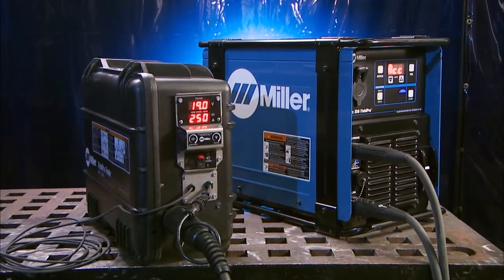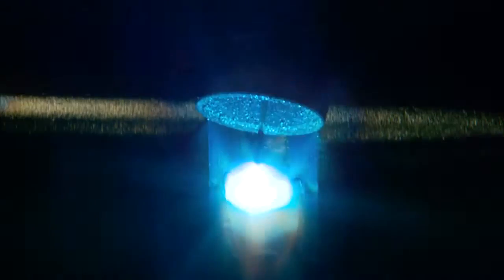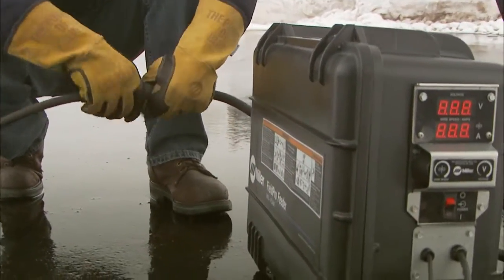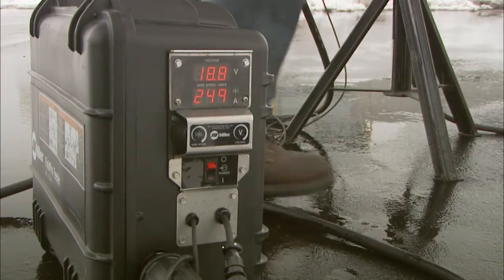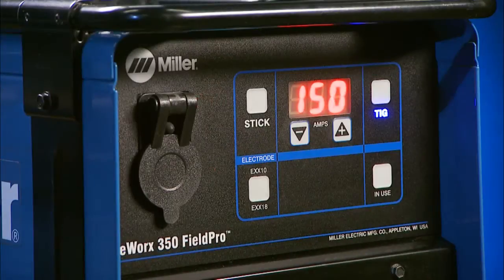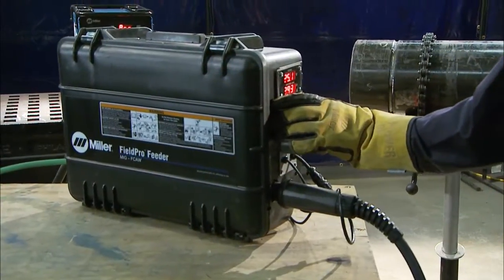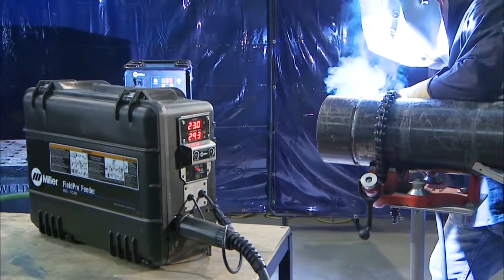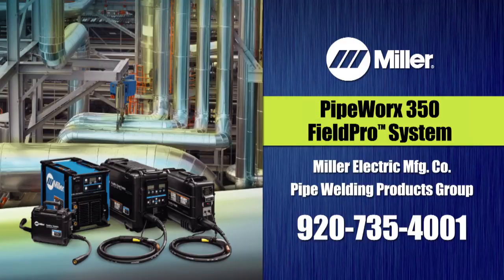PipeWorx 350 Traditional MIG FCAW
The new PipeWorx FieldPro System is compatible with two wire feeder options: the FieldPro Feeder and the FieldPro Smart Feeder.
The FieldPro Feeder allows for conventional MIG and Flux-Cored welding processes, while the FieldPro Smart Feeder allows for the technologies of RMD and Pulsed MIG processes in addition to standard MIG and Flux-Cored processes. RMD, offered here for the first time without a control cable, has proven to improve quality and productivity significantly over more traditional Stick and TIG processes in root passes, while Flux-Cored and Pulsed MIG offer the same advantages on hot and cover passes.